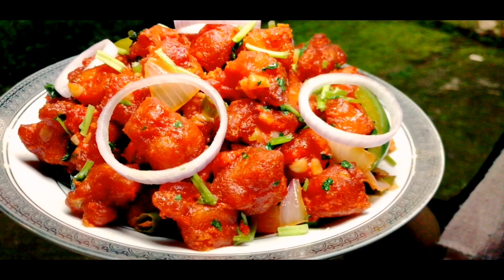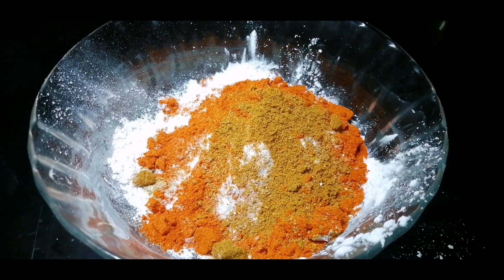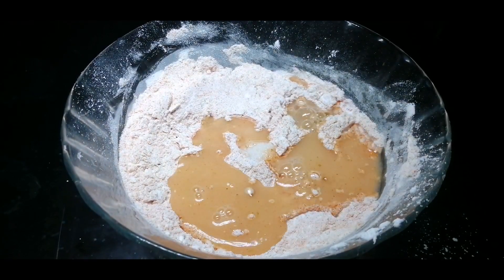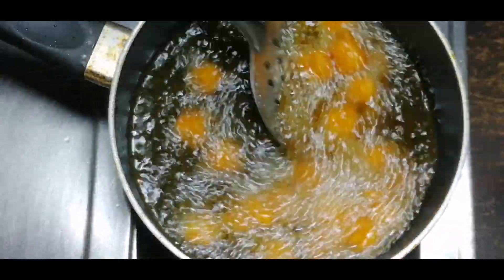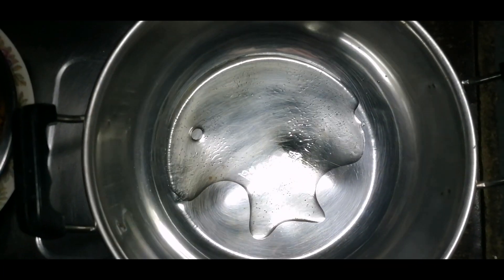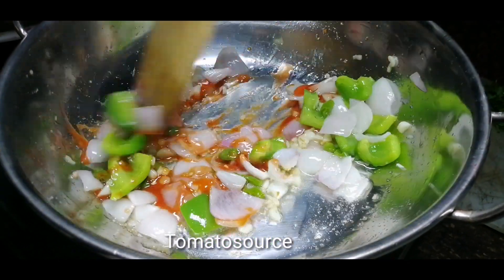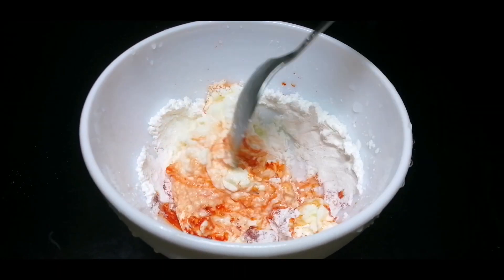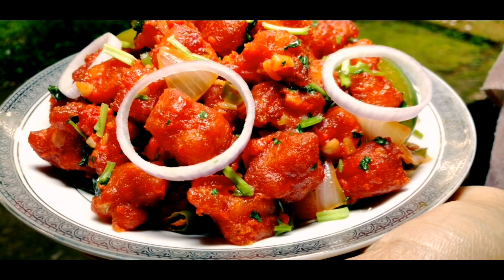Paneer65 in malayalam||പോറോട്ടയ്കും ചപ്പാത്തികും ഇനി ഇത് മാത്രം മതി 😋👌